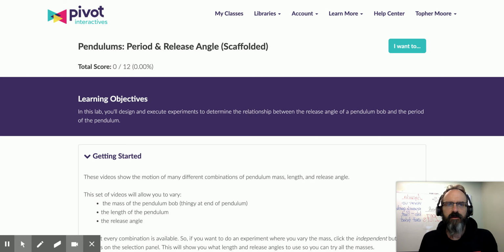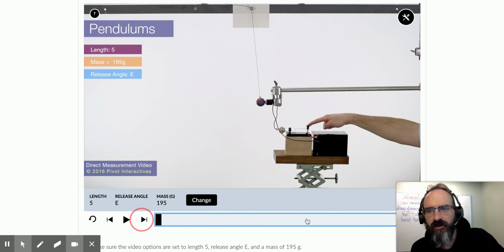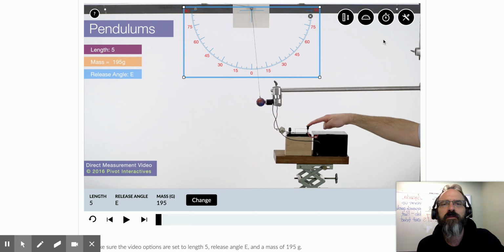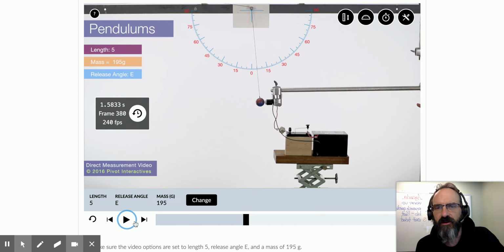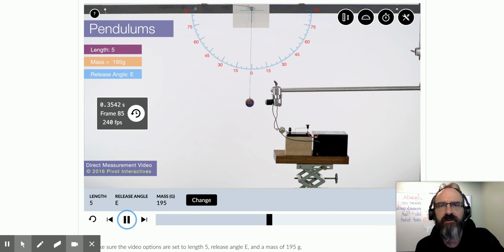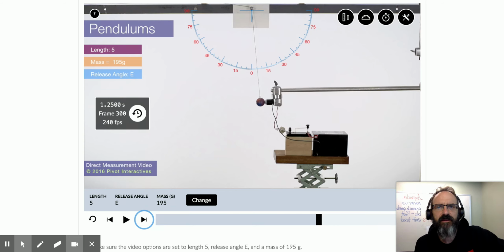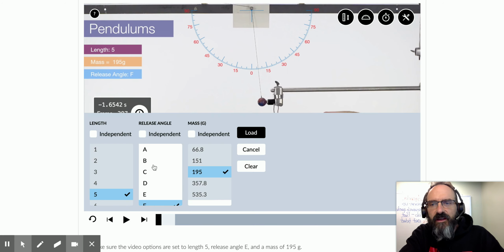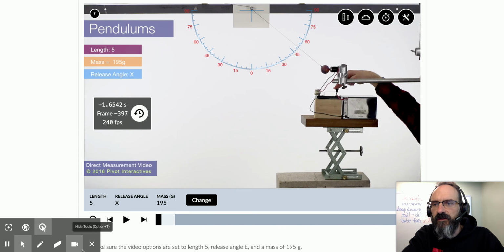Pivot lab: angle of release vs period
This is guidance for the first lab in pivot.